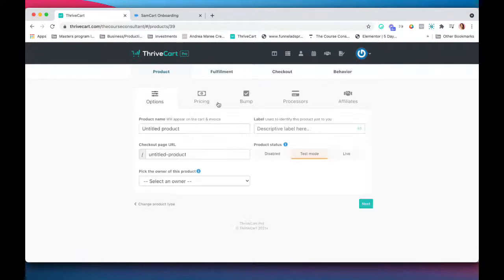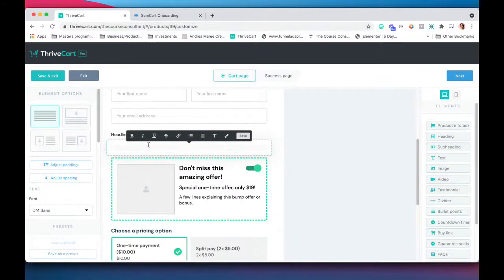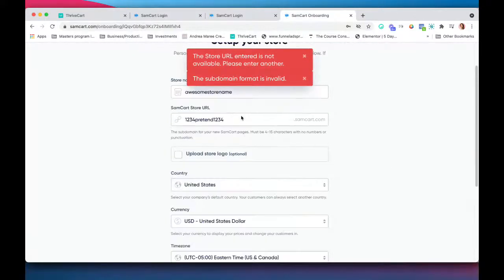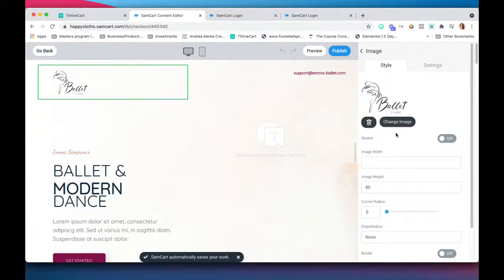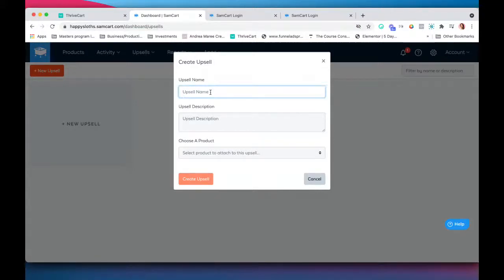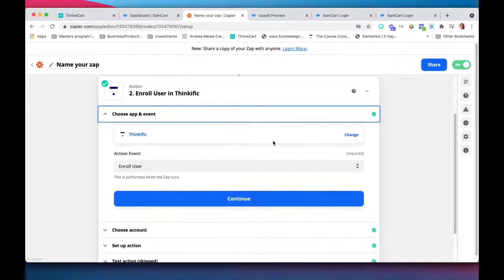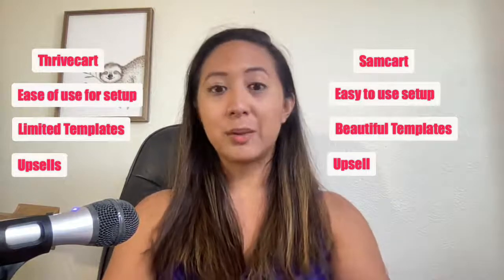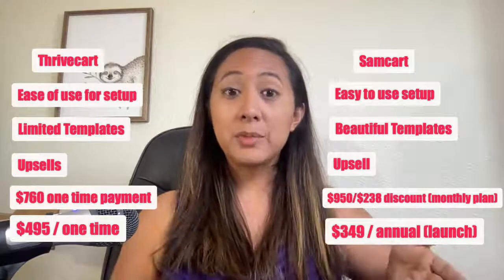Samcart Vs. Thrivecart (Which is Better?)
Samcart VS. Thrivecart Review: My Honest Opinion